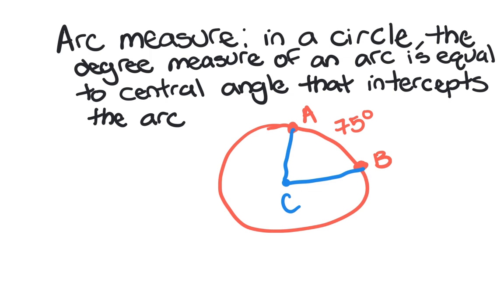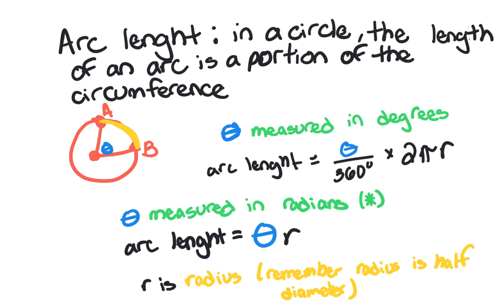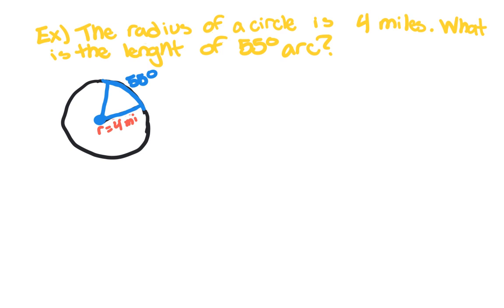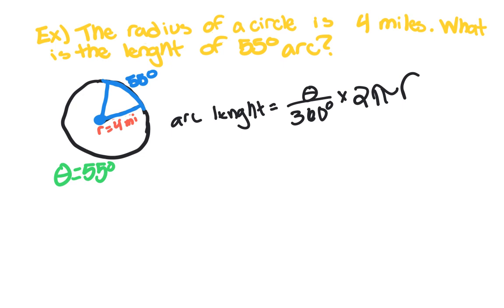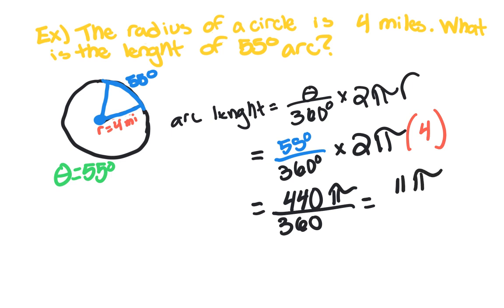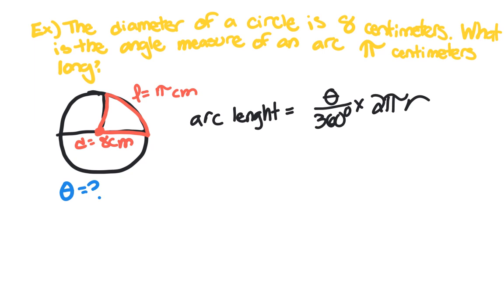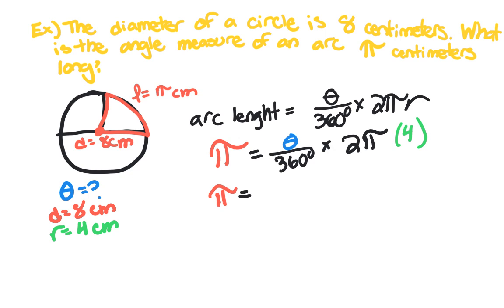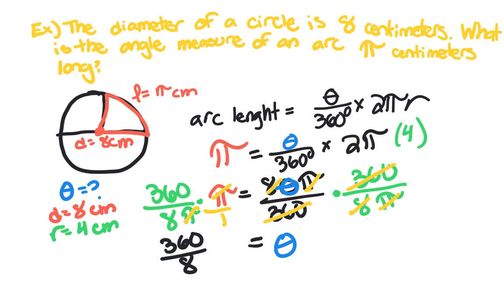Arc Length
For Geometry week of May 4th